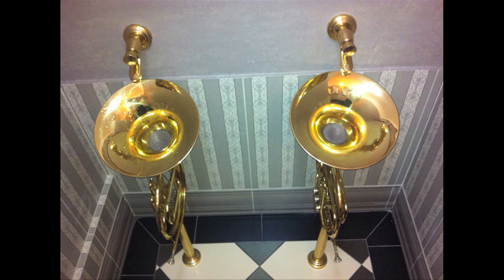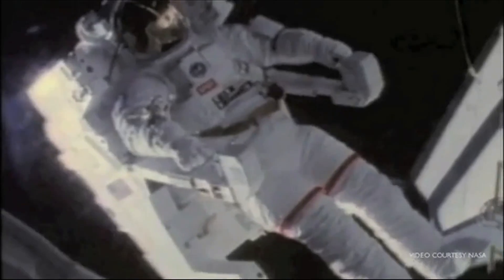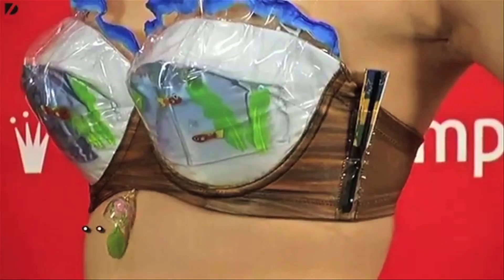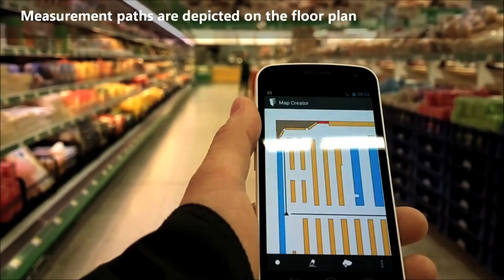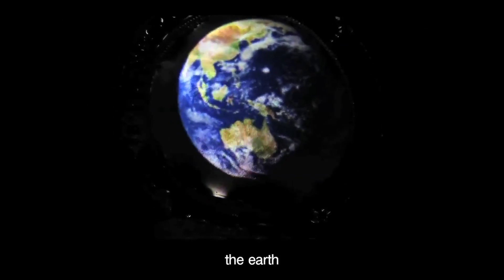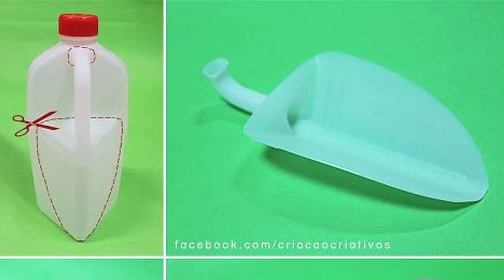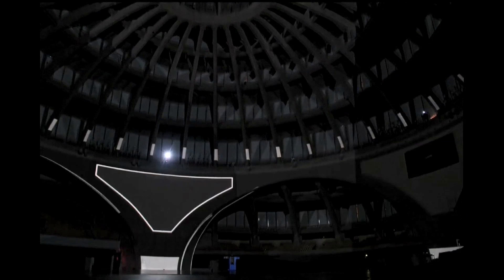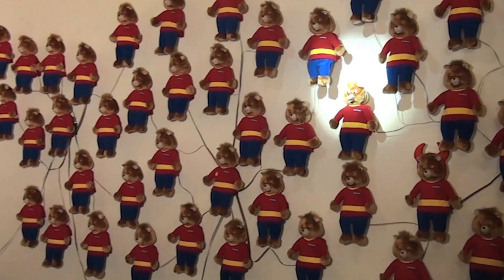SHIRT FROM OUTER SPACE -- Mind Blow #45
Vsauce Links